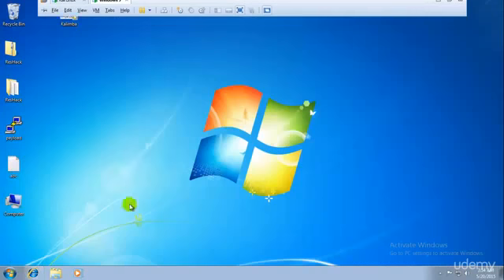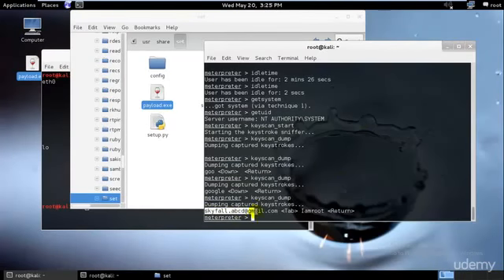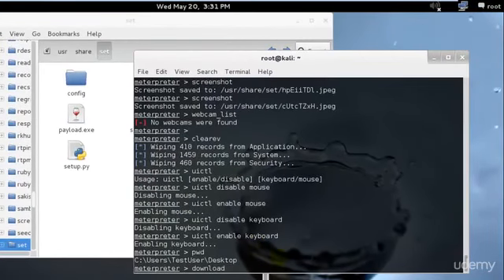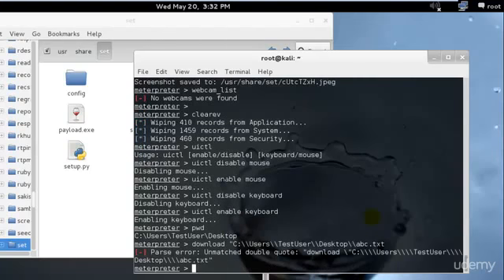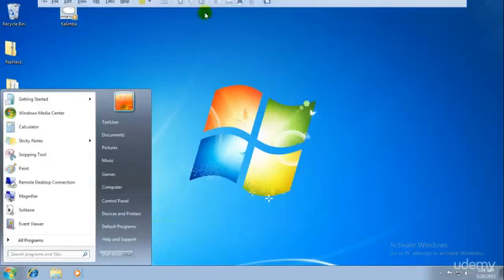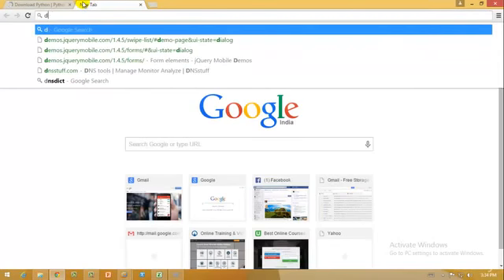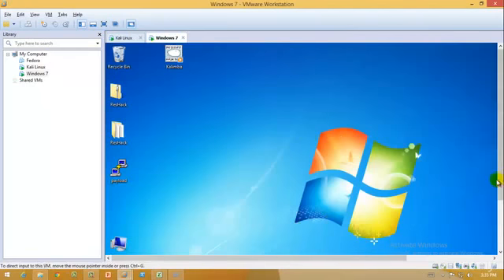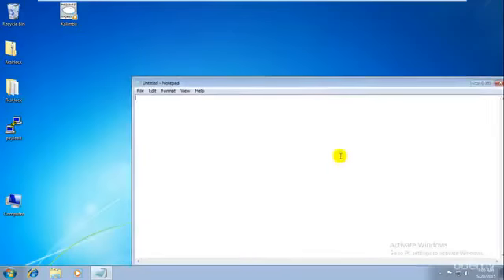Lesson 58 Meterpreter Commands